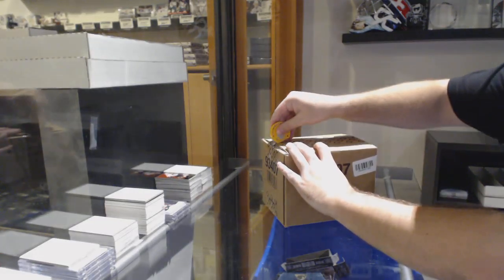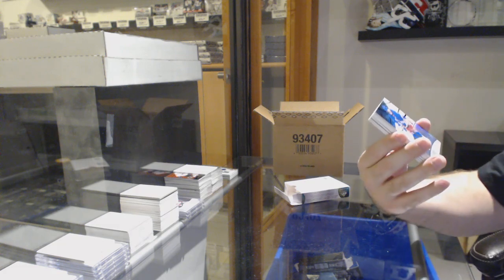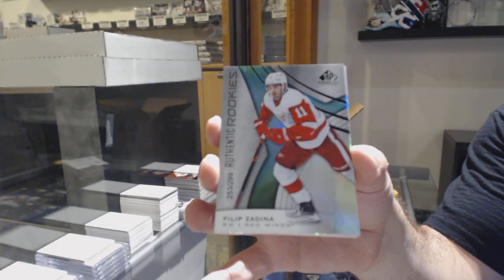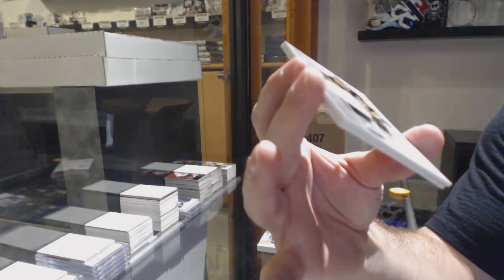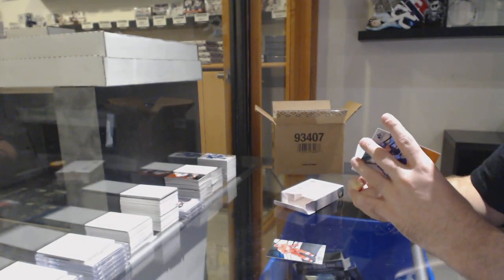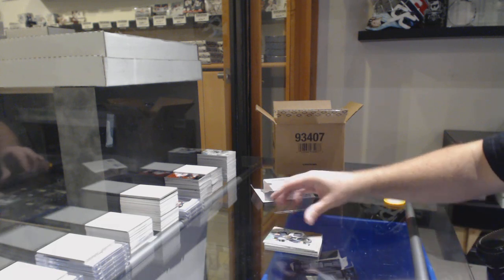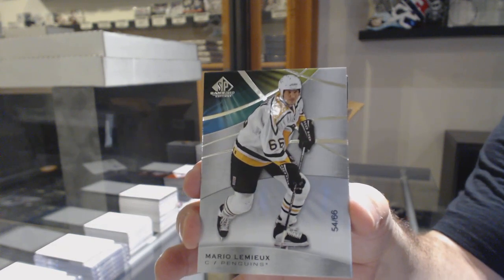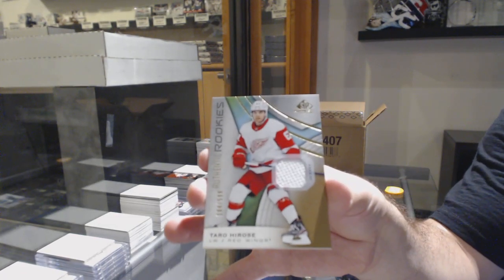19-20 Upper Deck SP Game Used Hockey 10 Box Case Break - C&C GB #10,947